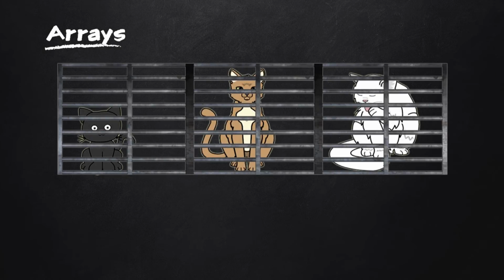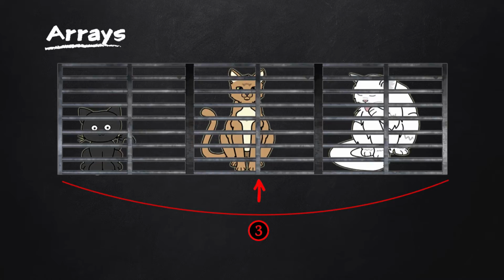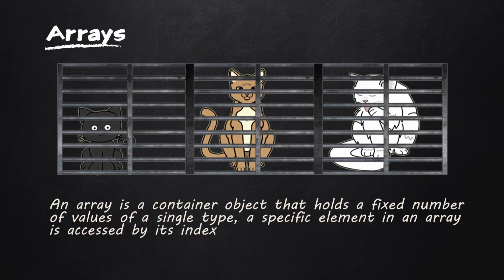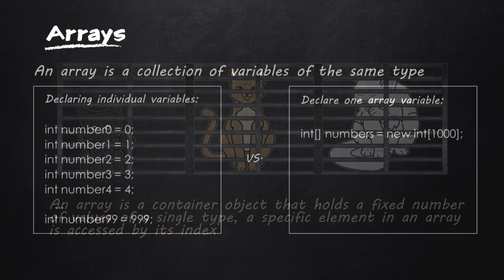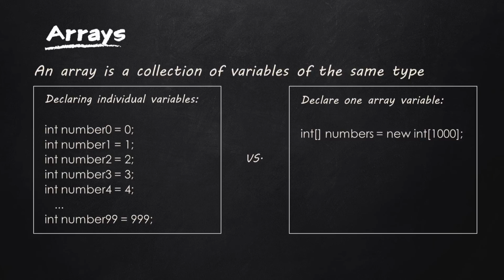Learn Java Quickly & Effectively (Video Sample 4/5) [Introduction to Arrays]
Learning computer science could be easy and fun! The "Learn Java Quickly & Effectively" course is tailored for beginners 15yrs old and up. The course contains 100+ short instructions and lab videos to help beginners fully concentrate and better understand the topics.